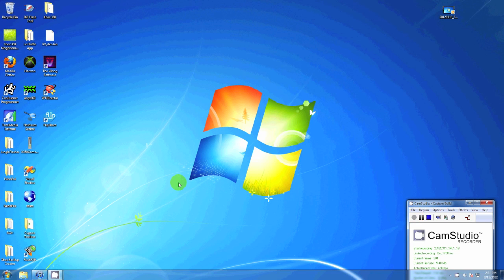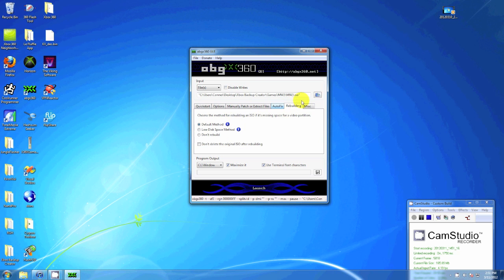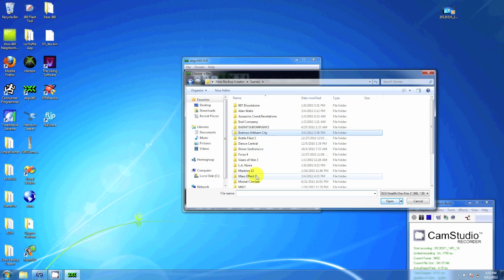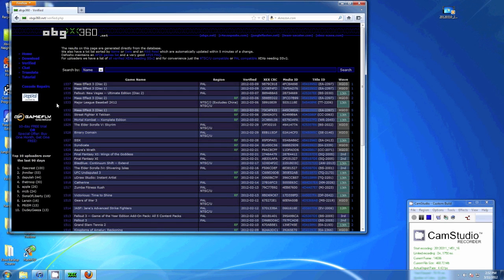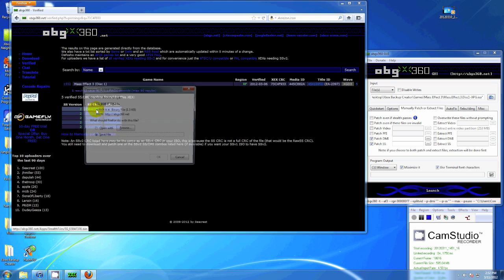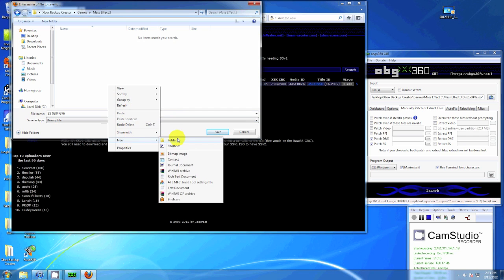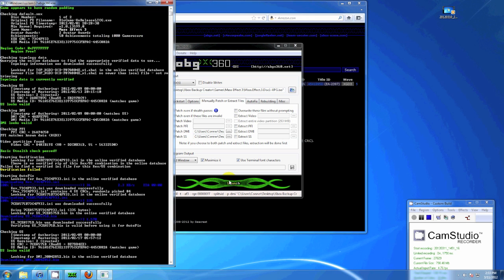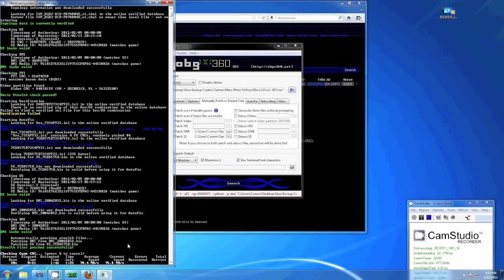How to Patch XGD3 ISOs for LT+ 3.0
Abgx360